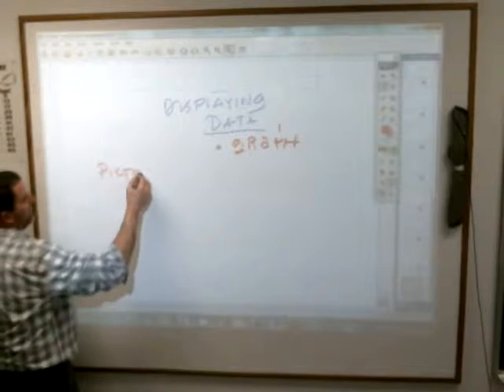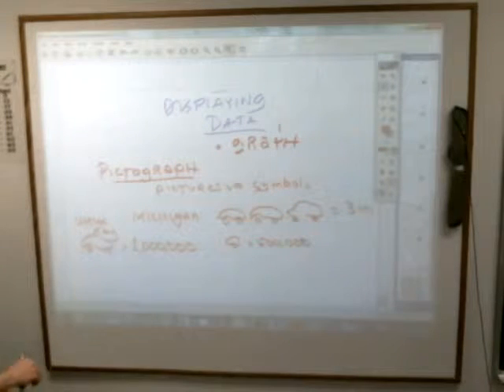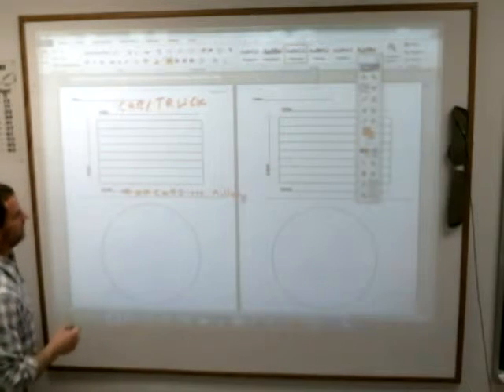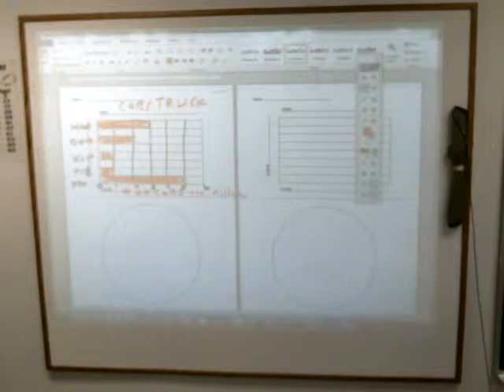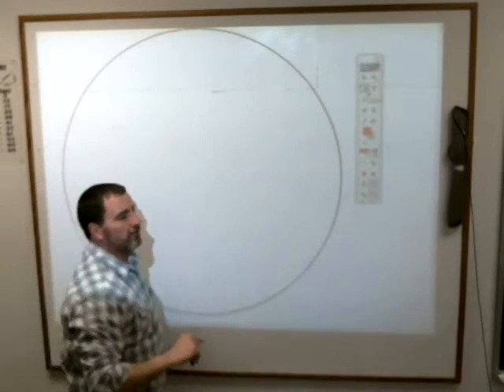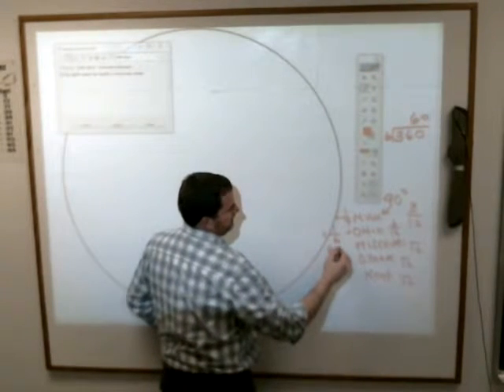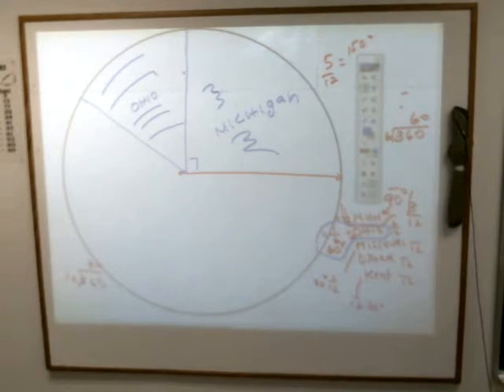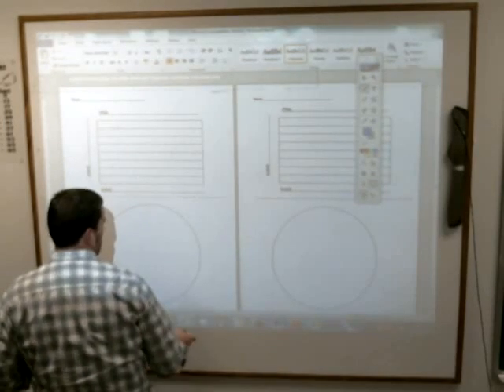6 displaying data invest 5